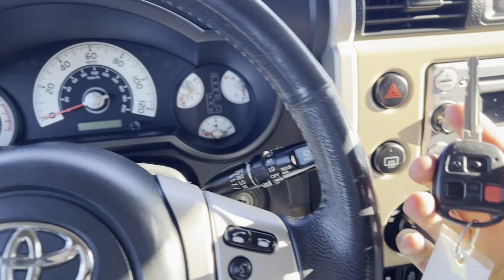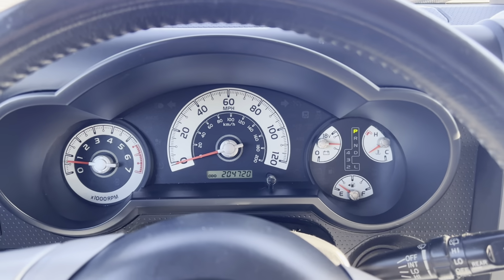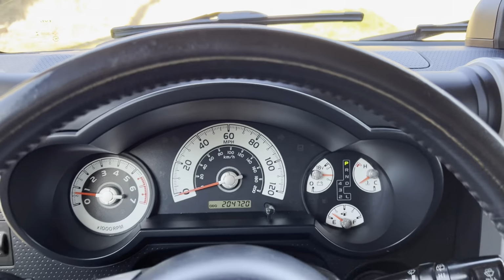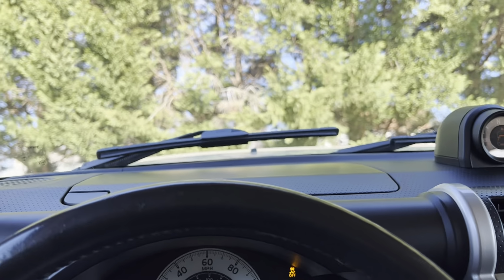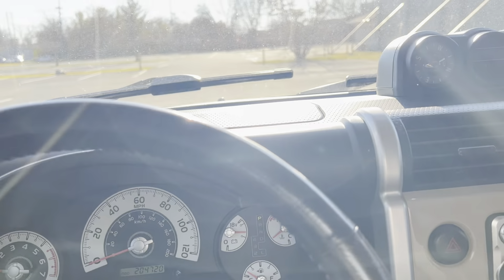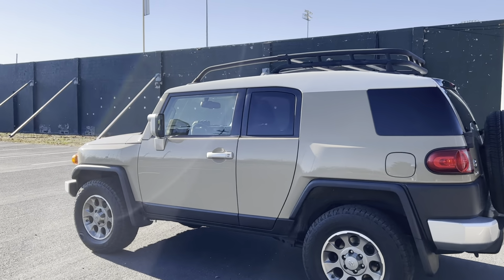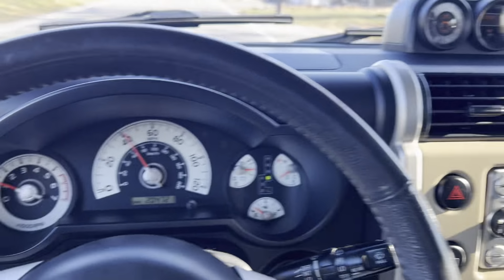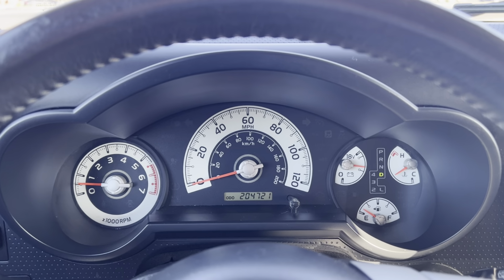2011 Toyota FJ Cruiser cold start and long test drive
2011 Toyota FJ Cruiser cold start and long test drive